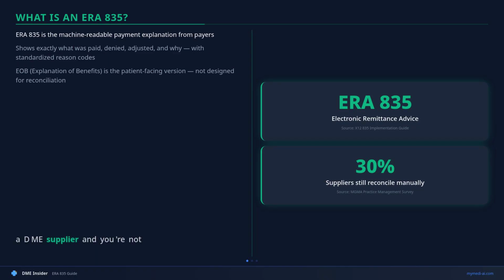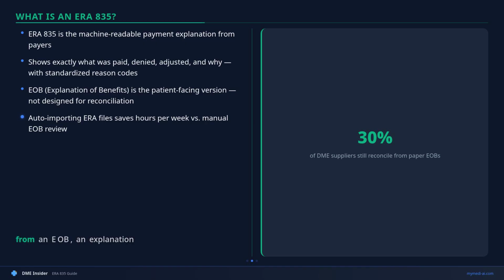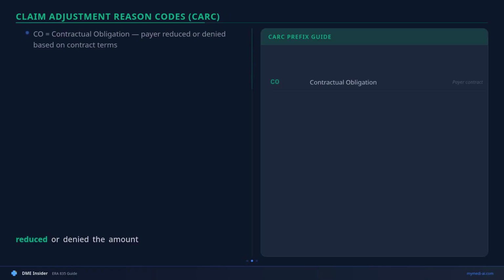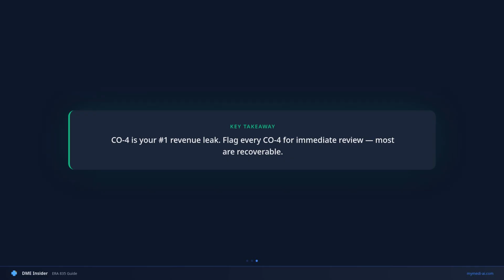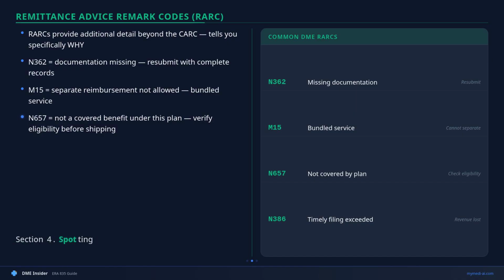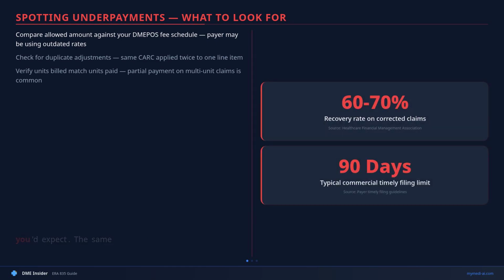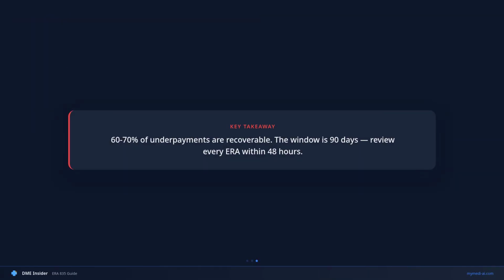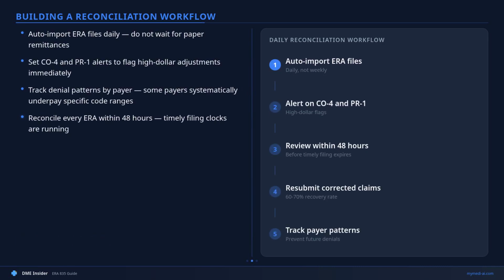The ERA 835 Underpayment 80% of DME Billers Never Catch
Your ERA 835 holds the key to every underpayment your practice is missing. This guide breaks down exactly how to read it, what adjustment codes mean, and how to recover lost revenue.

In this video:
00:00 Introduction
00:35 Section 1: What Is an ERA 835?
02:15 Section 2: Adjustment Reason Codes That Cost You Money
04:00 Section 3: Reading RARC Codes Like a Pro
05:30 Section 4: How to Catch Underpayments
07:00 Section 5: Building a Reconciliation Workflow

This is educational content based on publicly available CMS data. Not legal, medical, or billing advice.